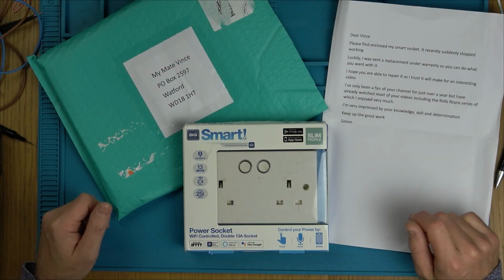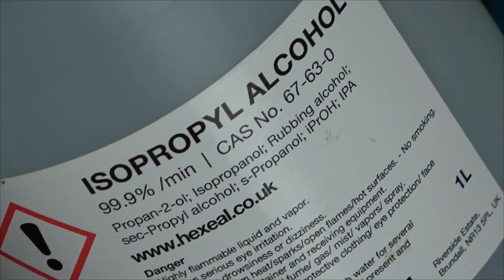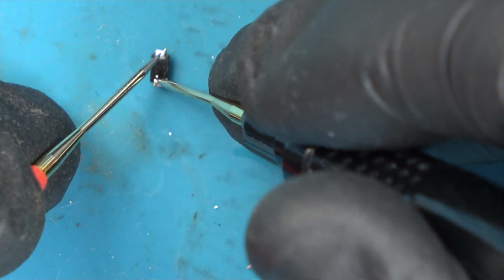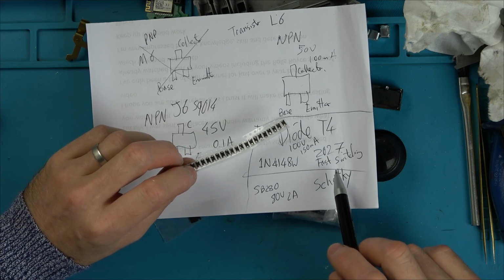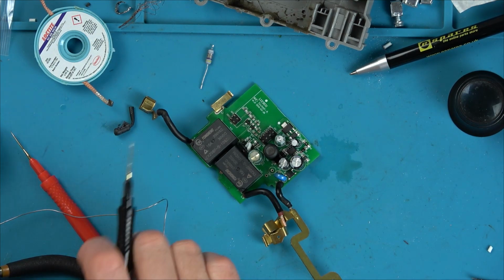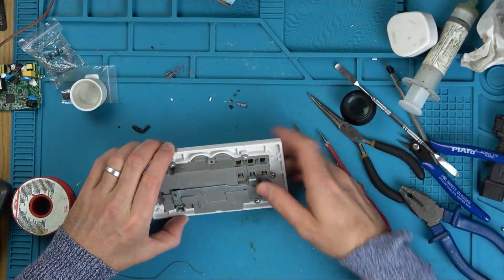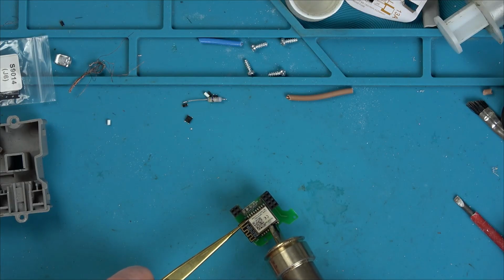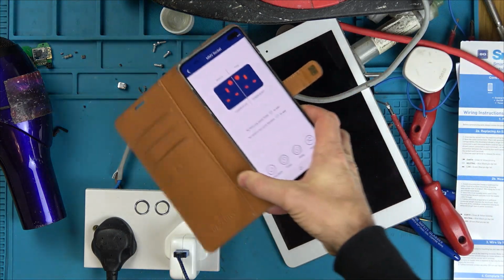Trying to FIX a 13 Amp WiFi Power Socket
Here we have a BG Smart Socket that stopped working. It was sent into the channel by Simon, can we find out what went wrong and can it be fixed?

Remember that this is just for entertainment and I am not an expert in these repairs. The processes in the video may not be the best way, the correct way or the safest way to fix these things. I do love fault finding and trying to fix broken things, so I hope that comes across in these videos.